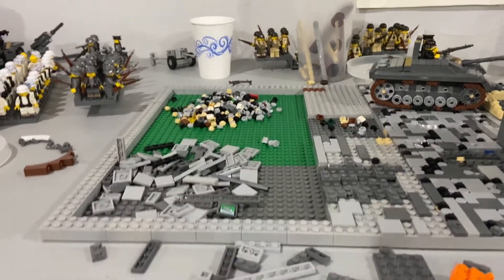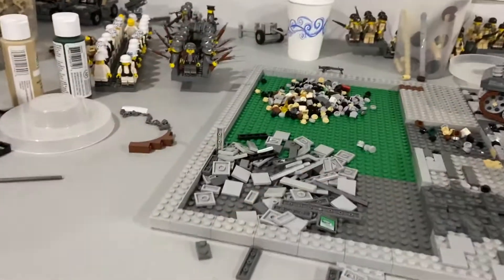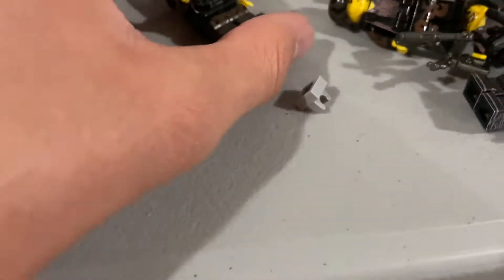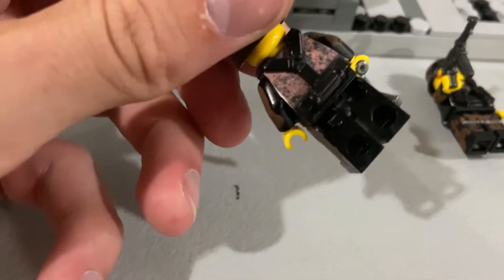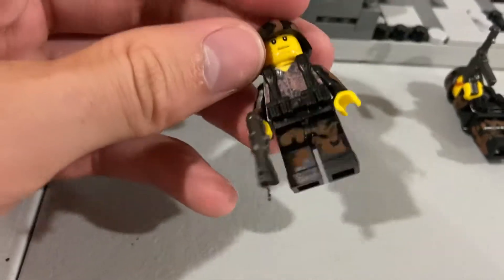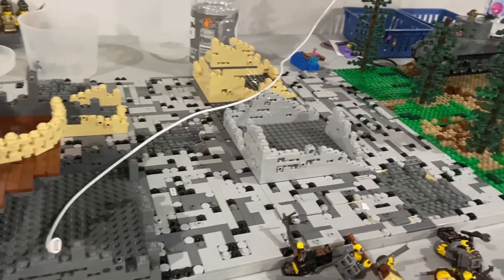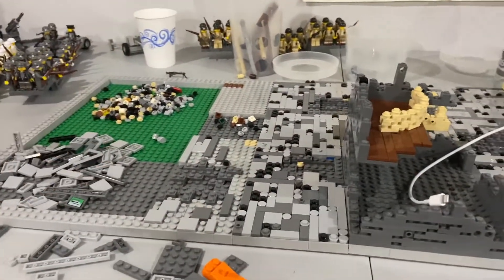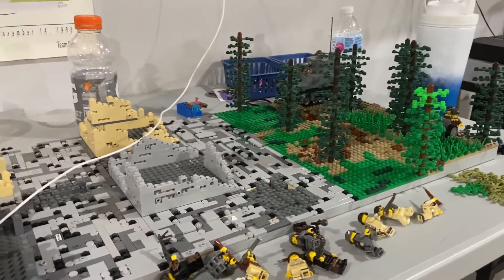Building st. Lo in LEGO!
Hope you all enjoy! I am no where near completed with this MOC! scale changes are going to be made to the bigger houses and I might make the city a bit wider!